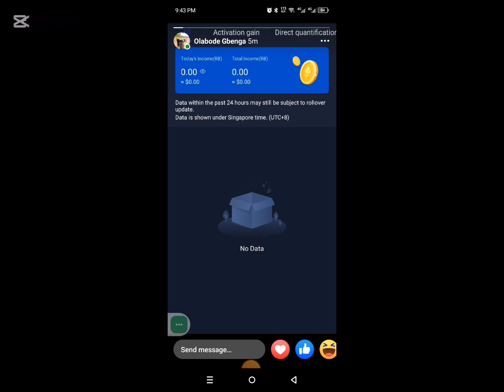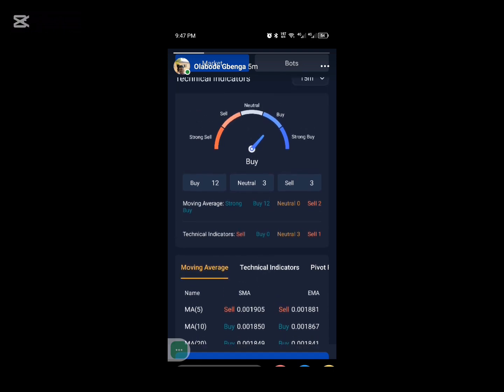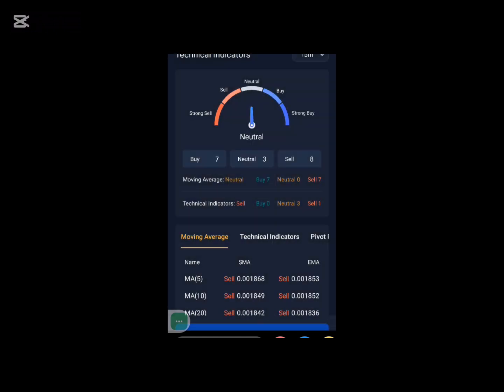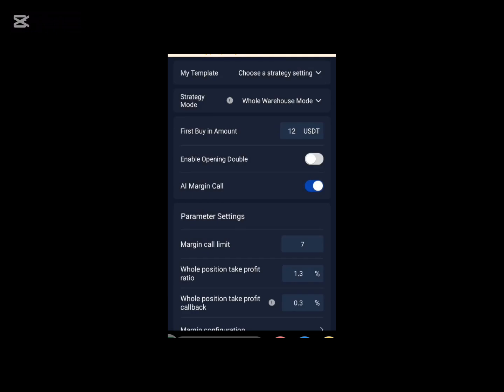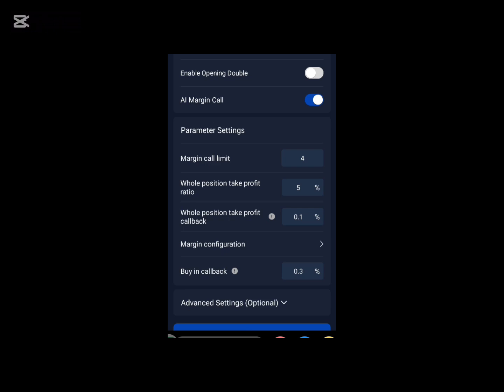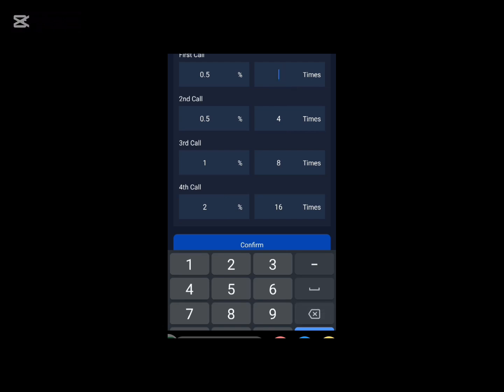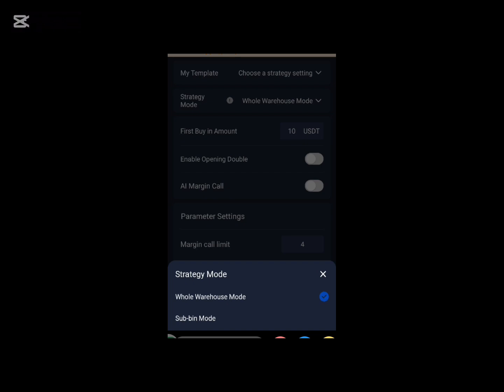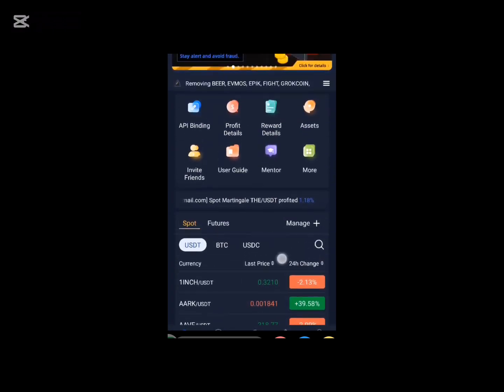HOW TO ACTIVATE TRADE IN ROYAL Q